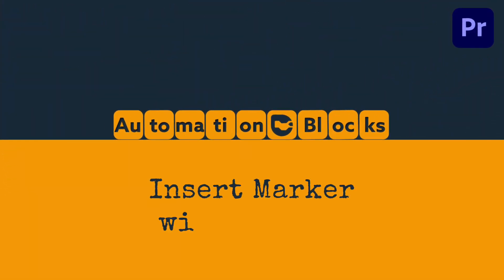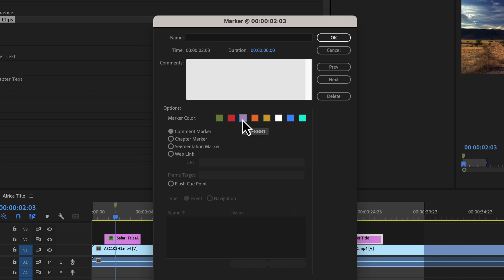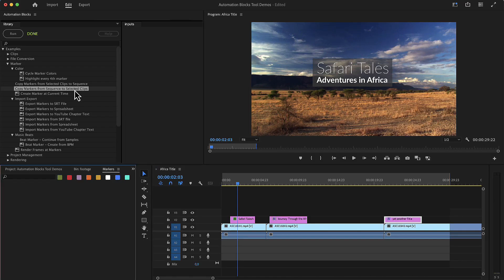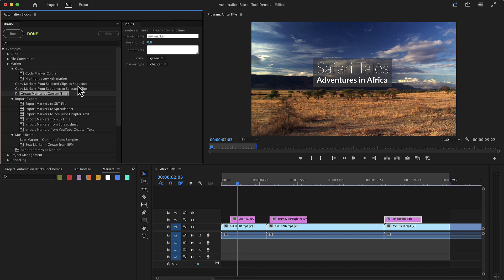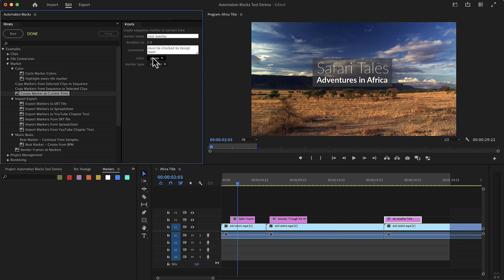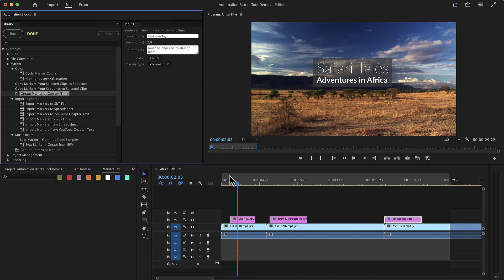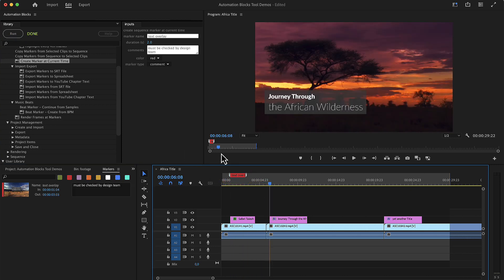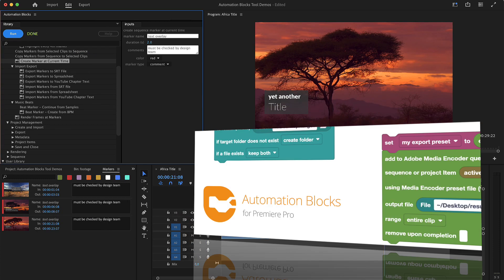Instant Marker Insertion in Premiere Pro with Automation Blocks | Tutorial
Say goodbye to time-consuming marker insertion in Premiere Pro! In this tutorial, we'll unveil the game-changing power of Automation Blocks, allowing you to instantly insert markers into your sequence with preset details like marker color, comment, duration, and more. Streamline your workflow and maximize efficiency when adding multiple markers with the same or similar options. Get ready to supercharge your video editing experience!

Unlock a new level of productivity in Premiere Pro with the magic of Automation Blocks for marker insertion. No more repetitive manual work when adding markers with specific colors, comments, or durations. With Automation Blocks, you can now define marker presets and insert them instantly, making your editing process smoother and more streamlined than ever before.
In this tutorial, we'll guide you through every step, demonstrating how to harness the full potential of Automation Blocks. Save valuable time and focus on what truly matters - crafting exceptional video content that resonates with your audience.

Transcript:

If you insert a marker in Premiere Pro, for example using the M key on your keyboard, you can double-click the marker, to change details like a marker comment or the marker color.
However, in particular if you want to create many markers with the same options, with Automation Blocks, you have a much faster option.

Choose the tool "Create Marker at a Current Time" and set all options in the input panel. Let' say we want to mark all areas, which contain text overlays and choose a default duration of those markers of 2 seconds, and they all should have a comment "must be checked by design team" and they should have the color "red".

Now you just move the current time indicator where a marker should be and run the tool. Repeat the process and you can see how quickly you can create those markers with exactly the settings you have chosen.

This is just one of so many things, you can do quicker in Premiere Pro with Automation Blocks!